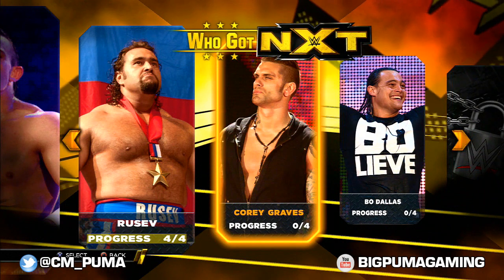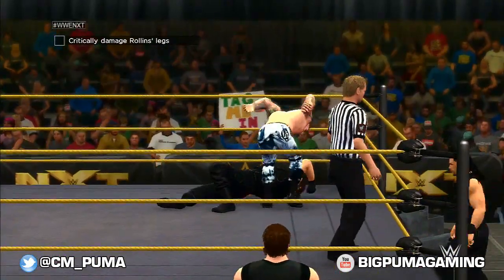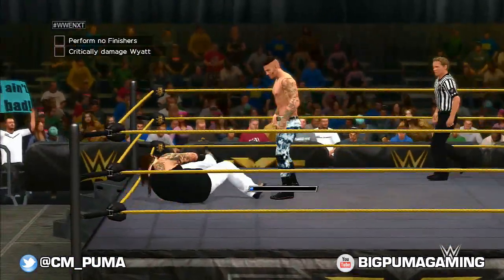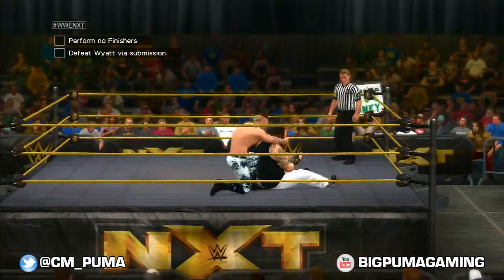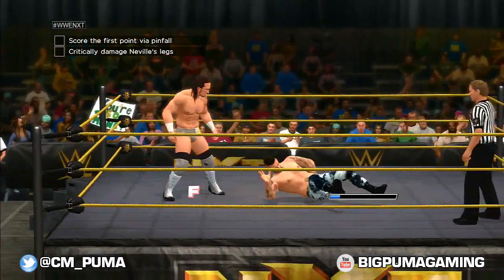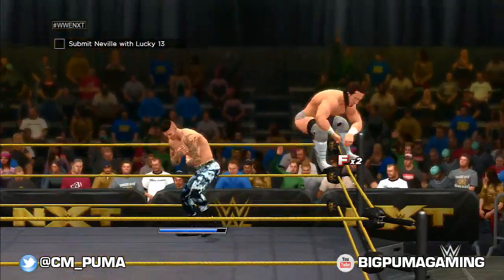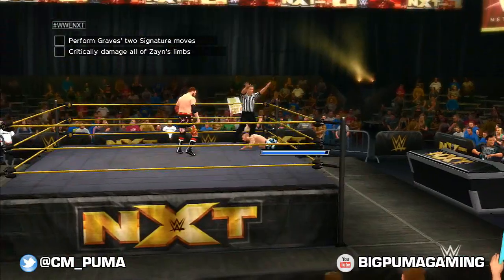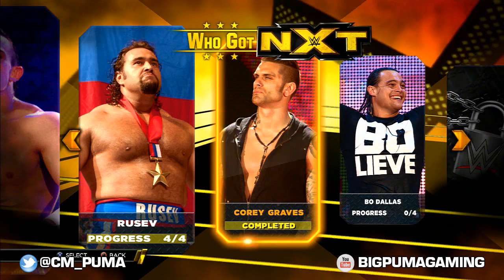WWE 2K15 Who Got NXT - Corey Graves - FULL Gameplay Walkthrough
WWE2K15 IS FINALLY HERE AND WE'RE PLAYING THROUGH WHO GOT NXT!!!
Thumbnail by: @Elite.WWE.Art on Instagram!